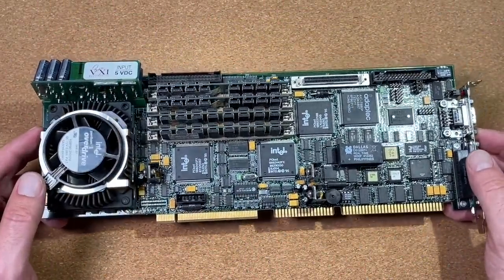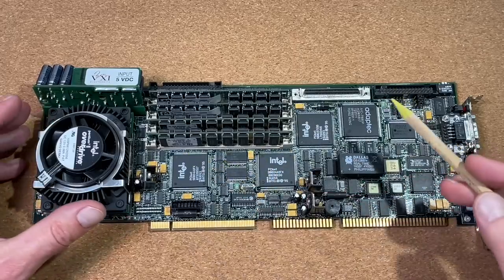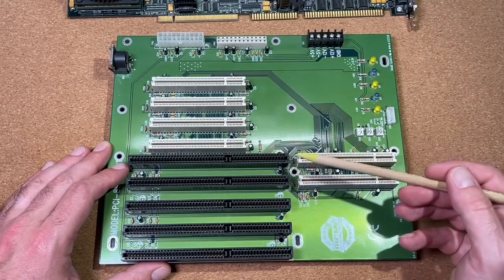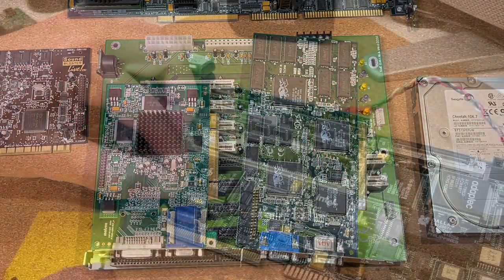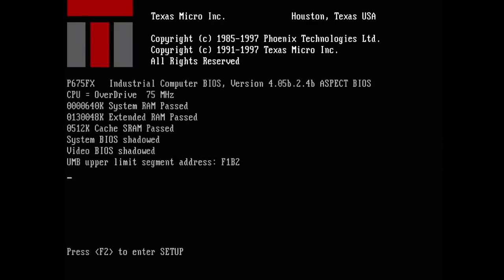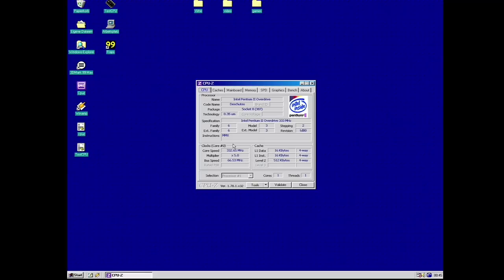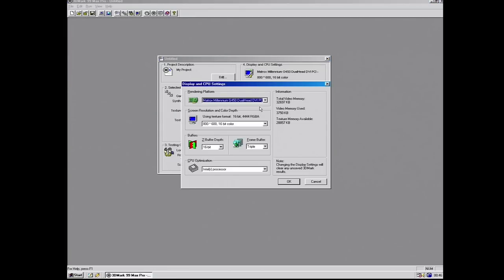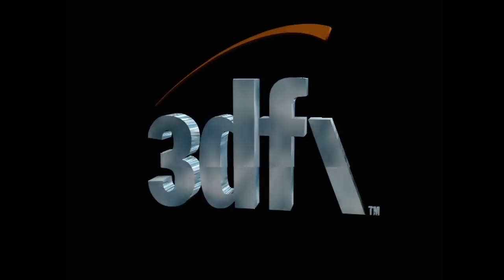Pentium PRO Single Board Computer / Intel Pentium II OverDrive / Testing with Voodoo 3dfx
In this video we will have a closer look at a great single board computer (SBC) made by Texas Microsystems, the P6000FX. Its a socket 8 SBC with an Intel Pentium II OverDrive at 333 MHz. A Matrox G450, Voodoo 2 and a SB-Live completes this unique setup to something very interesting.
Testing under DOS and Windows 98 will give you a quick overview what this setup is able to perform. Games as Quake, Quake III Arena, Testdrive 5 and Motoracer 2 are shown in this video.

Cheers, Peter